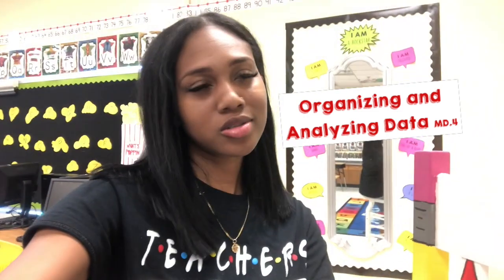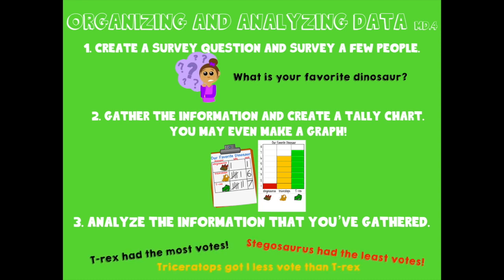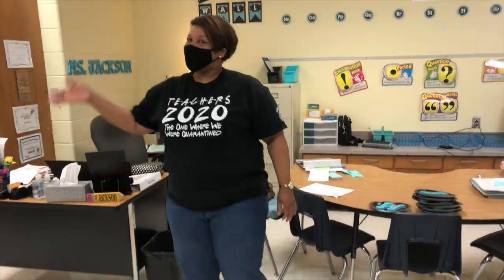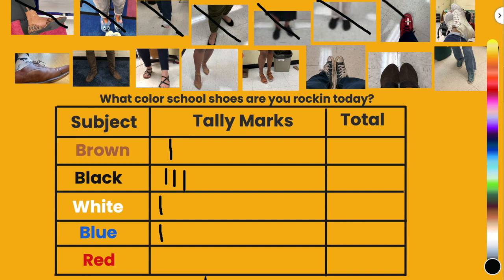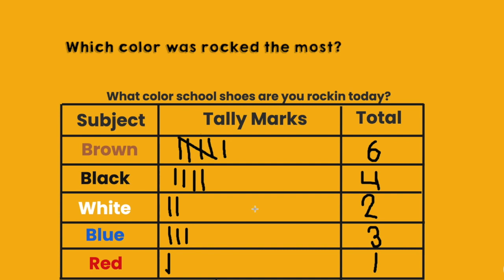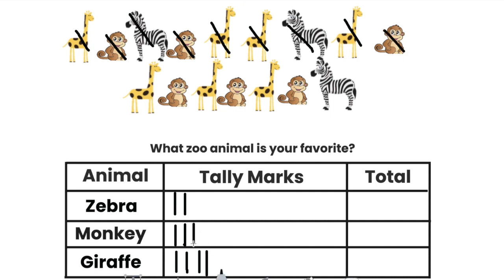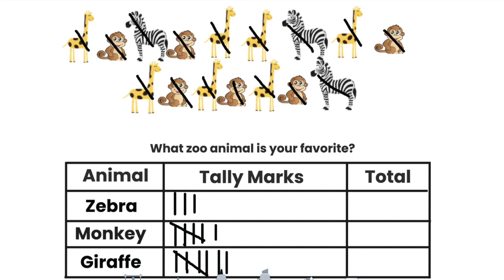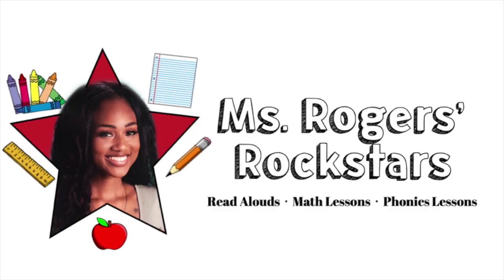Organizing and Analyzing Data